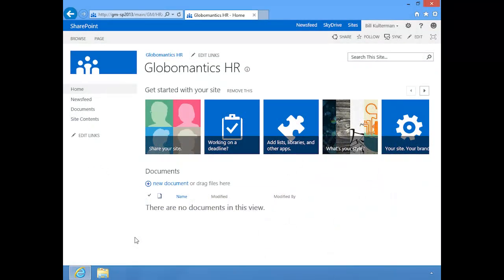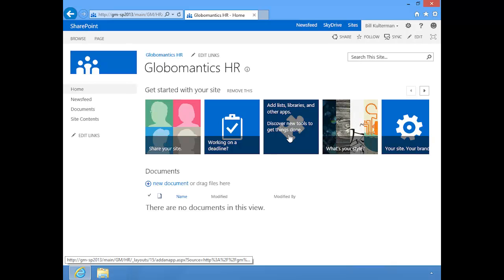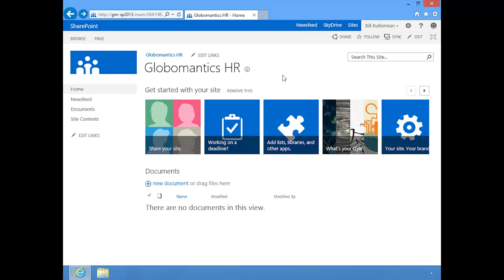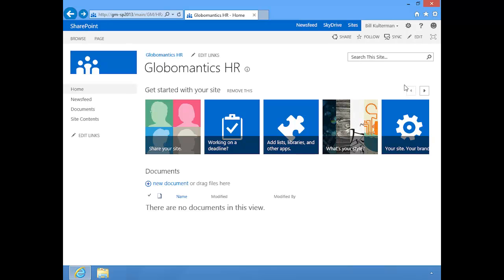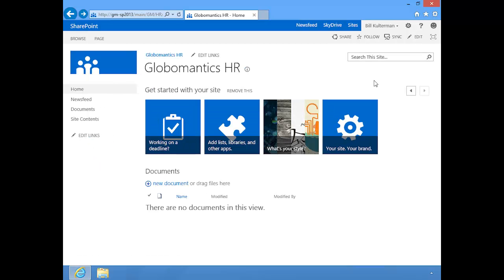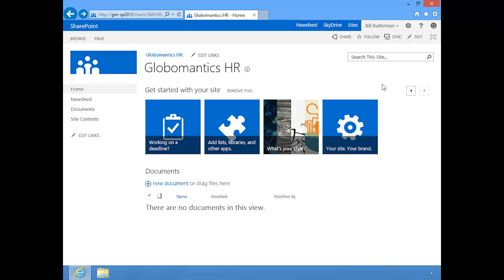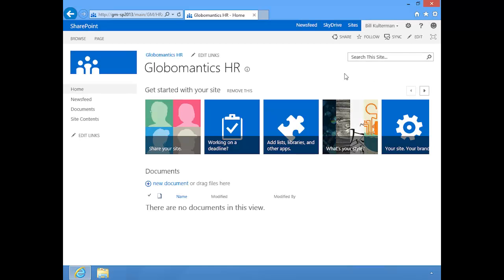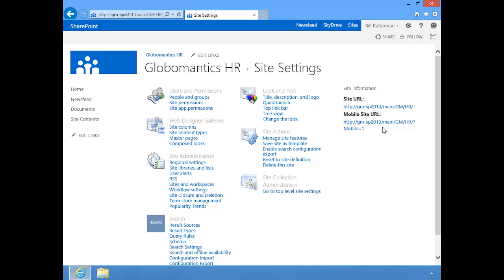SharePoint 2013 - Team Sites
TrainSignal's Bill Kulterman gives you a first look at the new SharePoint 2013 Team Sites.